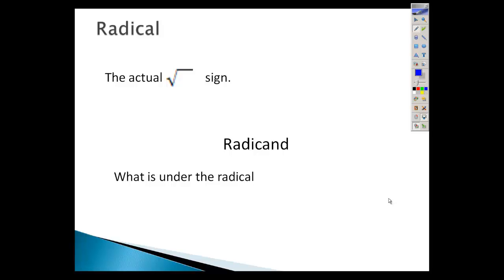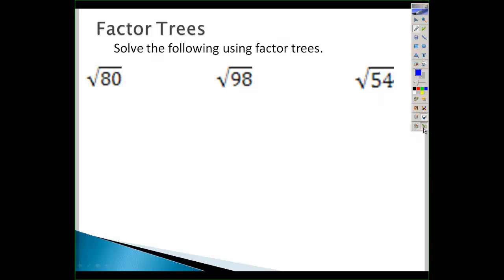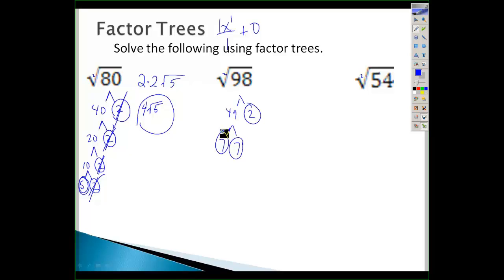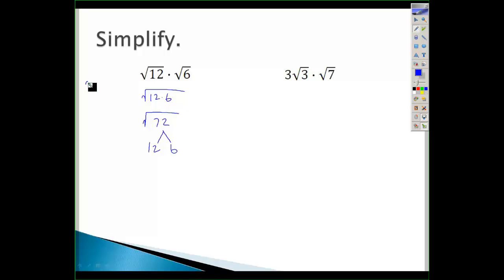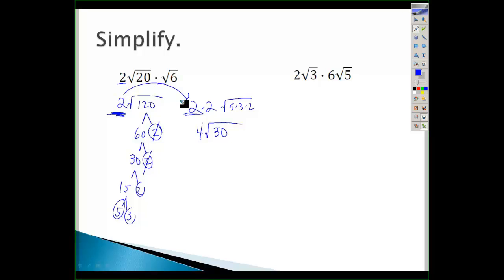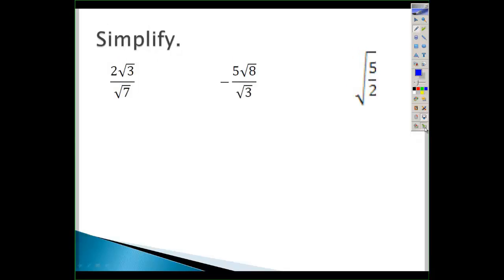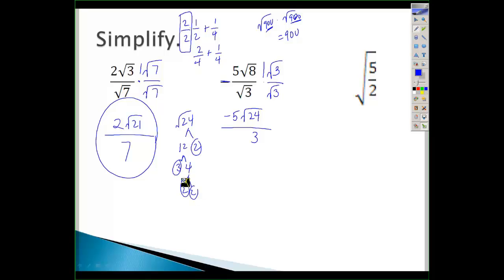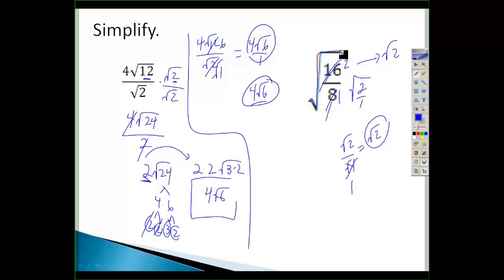Square Roots Notes